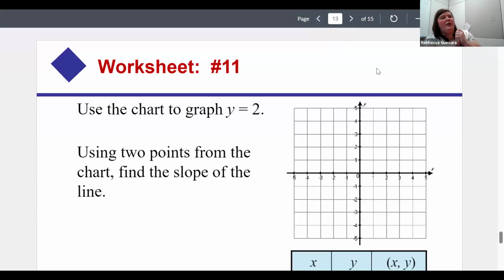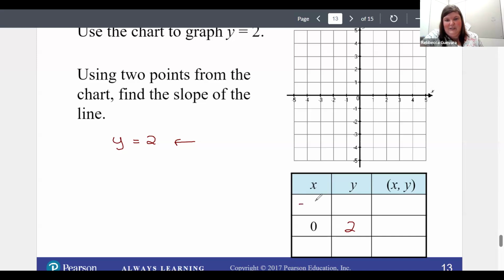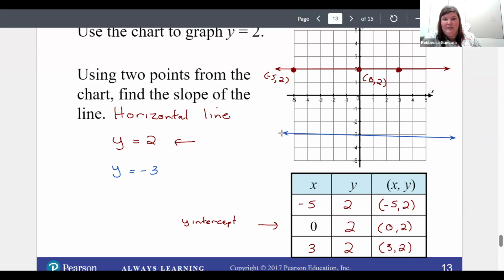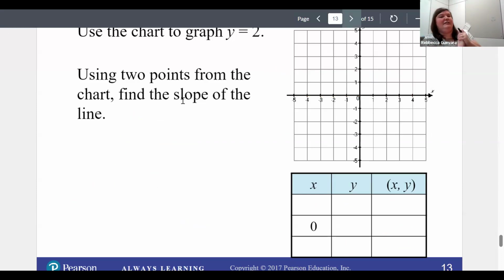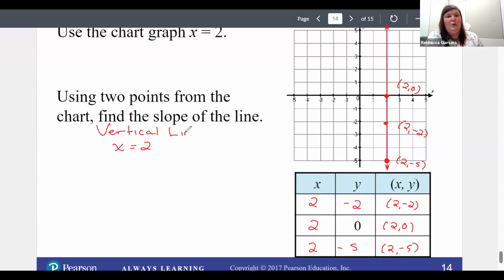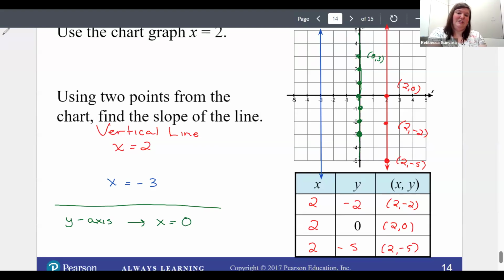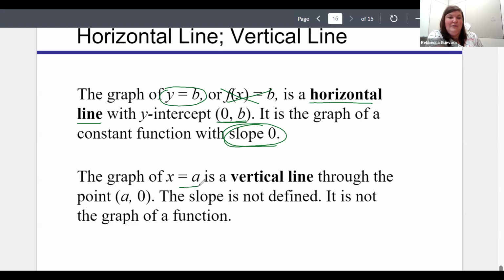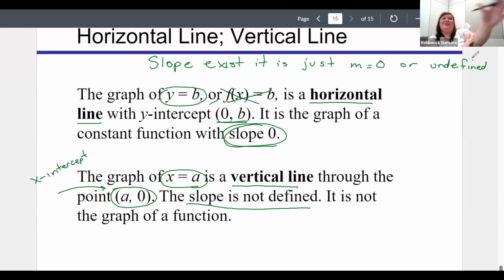College Algebra Section 2.6 (Horizontal and Vertical Lines)